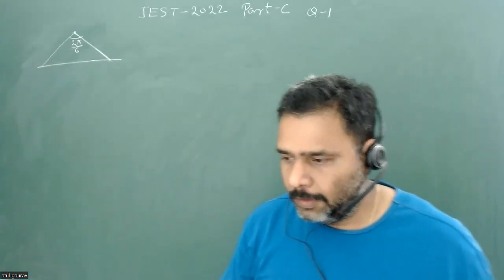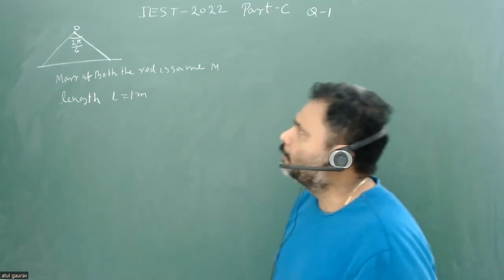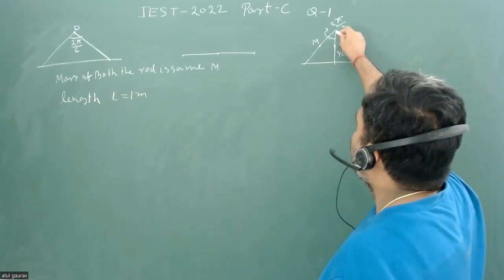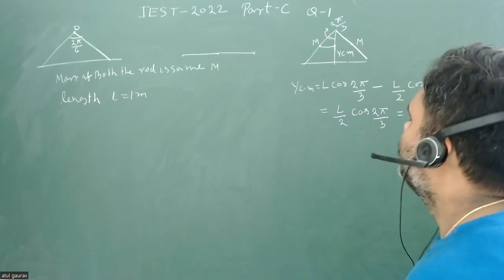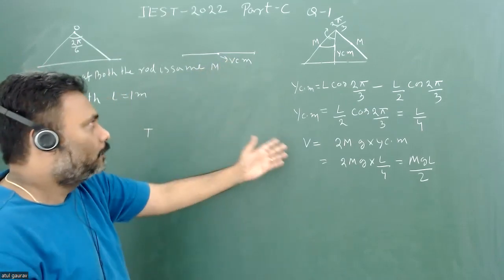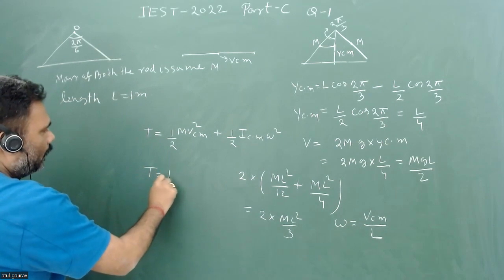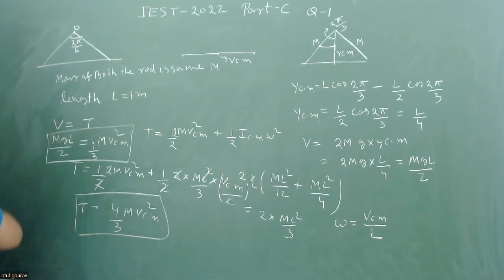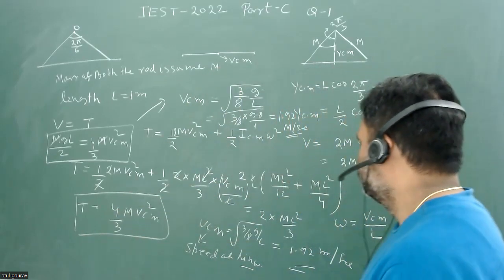PART C Q1 JEST 2022 Mechanics: Rotational Dynamics